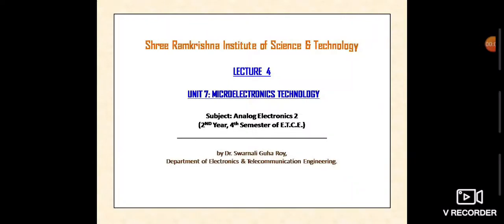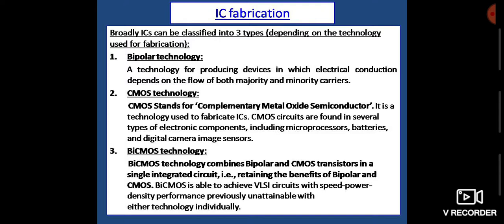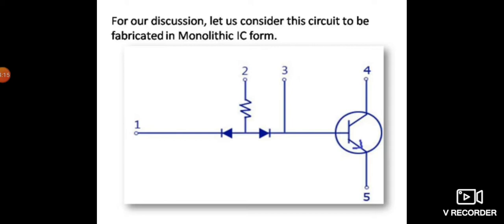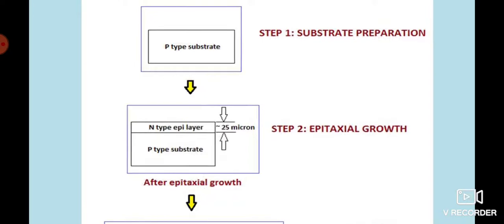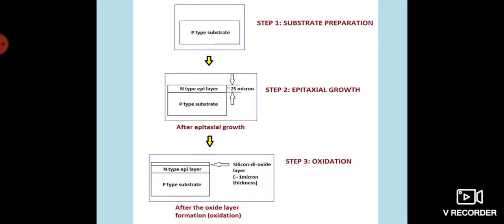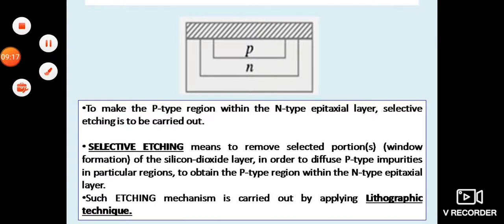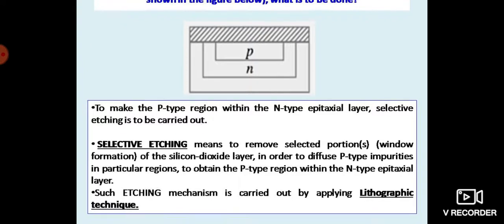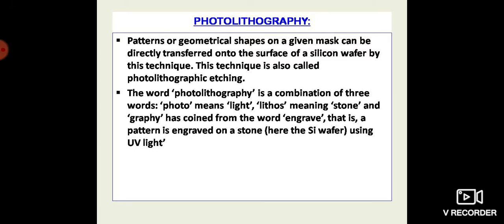Lecture on Photolithography/DETCE